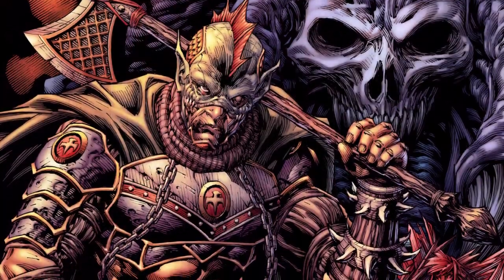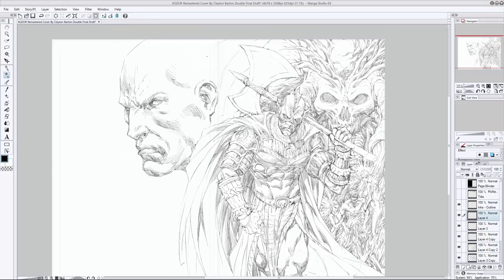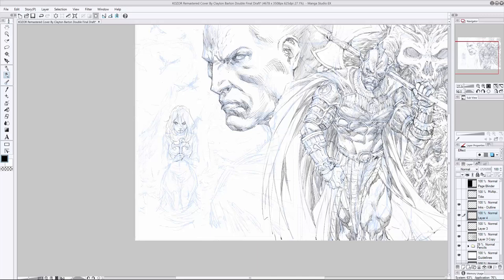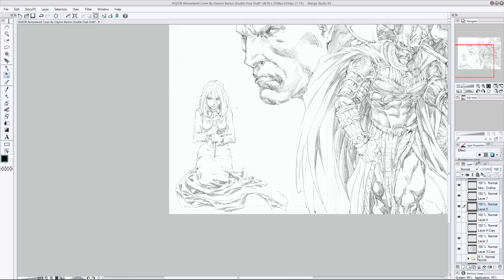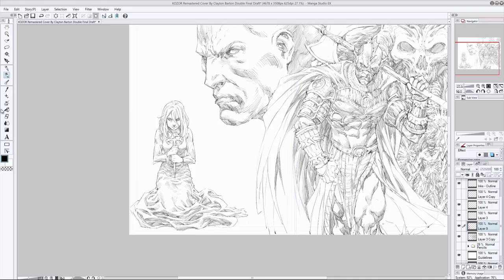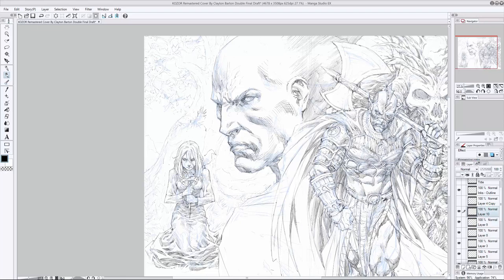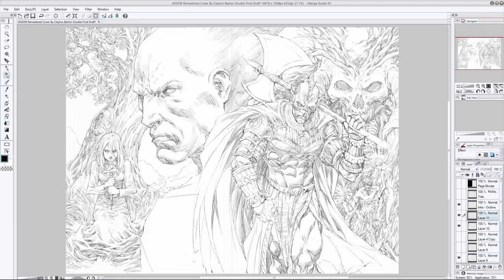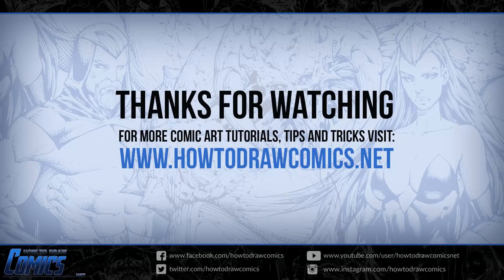Comic Book Cover Art: KOZOR Pencils - Part 2 | Tips For Rapid Improvement & Increased Focus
In this comic art demonstration, we continue onward with the epic, wrap around cover for KOZOR: Descent Into Madness!

If you're a fan of dark fantasy and medieval horror this comic book will make the perfect addition to your collection. Back KOZOR: Descent Into Madness today on IndieGoGo

We've made a lot of progress on the cover so far, now it's time to bring it home as we complete the refined pencils! Having completed the front portion, we're going to move our attention to the back, completing the nightmarish scene unfolding across the cover.

Here we focus in on a close up head shot of Chief Baron, suggesting the prominent dips and elevations of his facial anatomy with some carefully placed crosshatching.

We'll also render out the remaining background elements, doing our very best to depict the organic nature elements that helps frame the composition and emphasize those ever important key focal points.

As we work our way through the remainder of the cover, I'll impart my best tips on how to rapidly improve your drawing skills, increase your focus and a bunch of other useful tidbits that'll get you in the right head space to truly succeed throughout your creative pursuits!

PLEASE NOTE: This tutorial may not always be available for free. There’s a good chance it’ll be taken down, re-edited and packaged up as a premium product later on. So if you find this lesson valuable, please make the most of it while it’s available for free, by taking notes and putting as much of it as you can into practice. Save the video onto your hard drive as well if you’d like, so that you can refer back to it later on.

Until next time, keep on drawing.
-Clayton

Software Used: Clip Studio Paint/Manga Studio